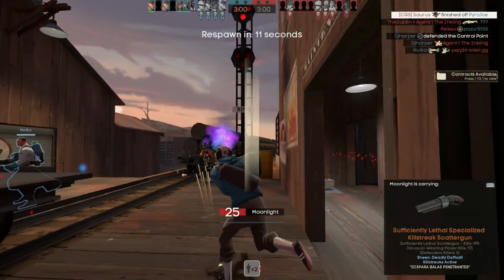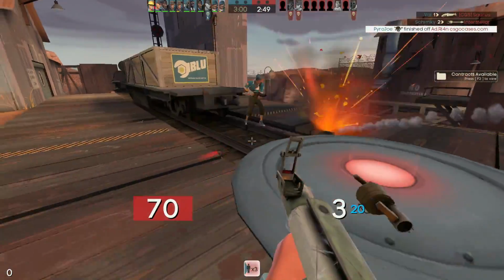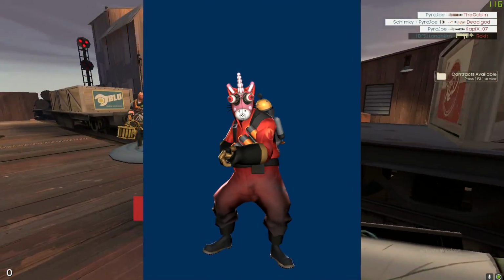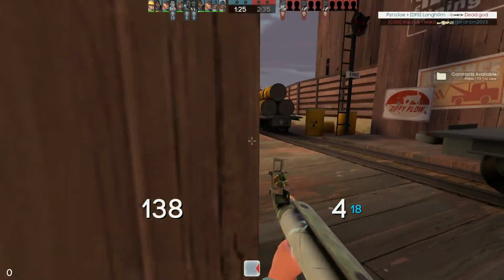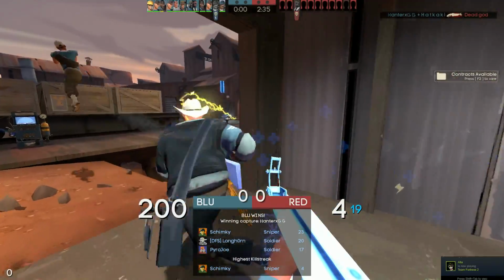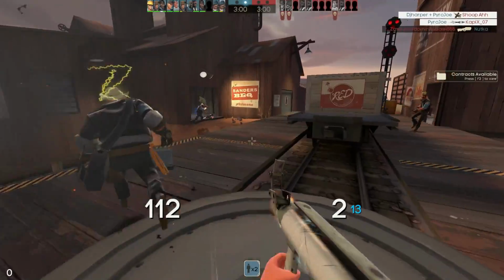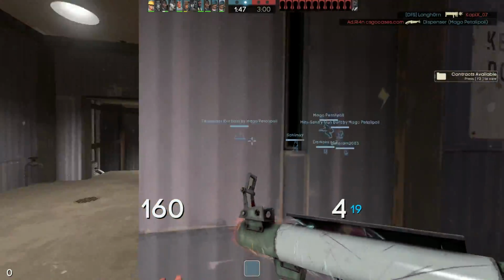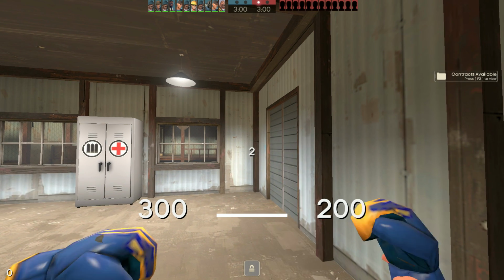[TF2] Most EXPENSIVE STRANGE Loadouts For EACH CLASS!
So it's been a while since I did one of these types of videos but I thought it would be quite interesting to do a video going over the most expensive possible loadouts with strange cosmetics for each class. Each strange loadout will contain 1 hat and 2 miscs.